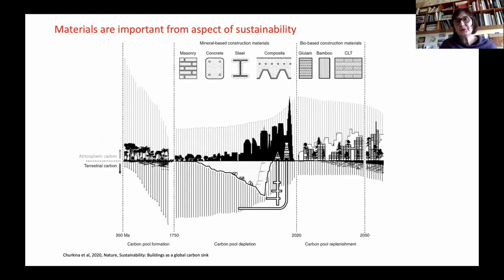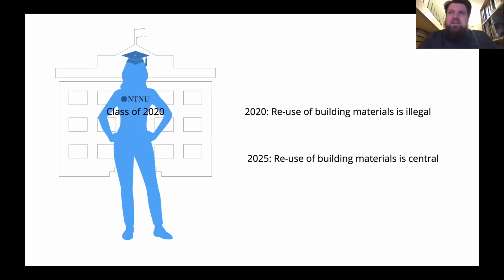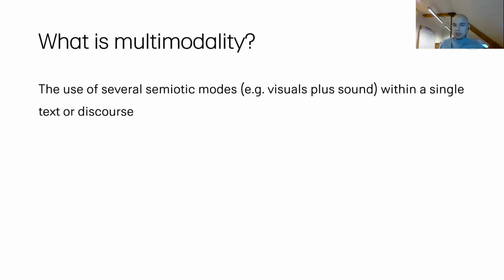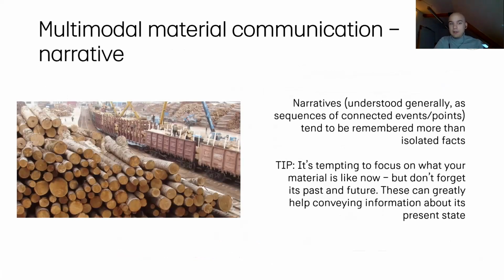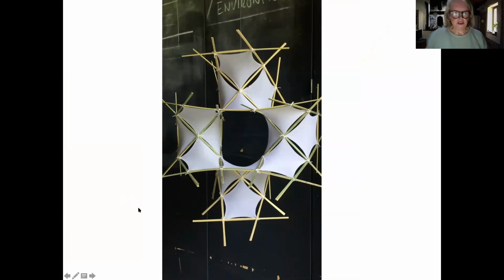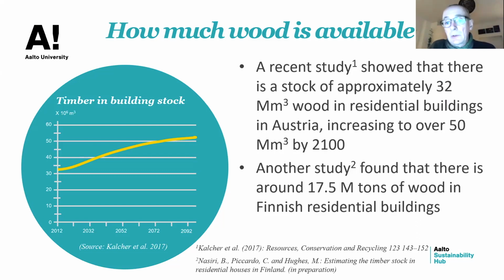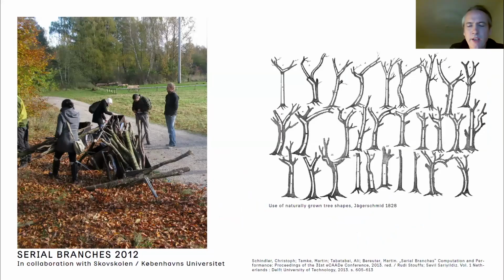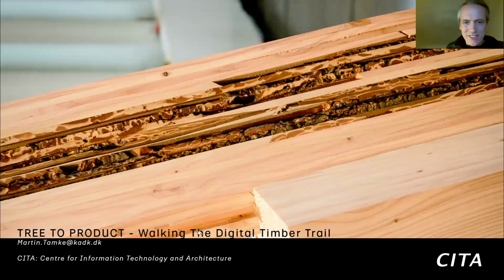Webinar: Visualising Wood Sustainability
Olga Popovic Larsen, Royal Danish Academy, 'Wood Sustainability'
Pasi Aalto, NTNU, 'Guerilla Re-use: while we wait for better legislation'
Milan Jacevic, Royal Danish Academy, 'Multimodality 101: Guidelines for effective communication'
Alison Martin, Independent Weaver, 'Bamboo. A Remote Practice'
Mark Hughes, Aalto University, 'Cascading wood: a reality or a fantasy'
Martin Tamke, Royal Danish Academy, 'Tree To Product - walking the digital wood chain'
Discussion and Q & A